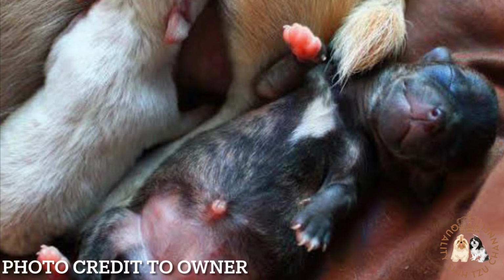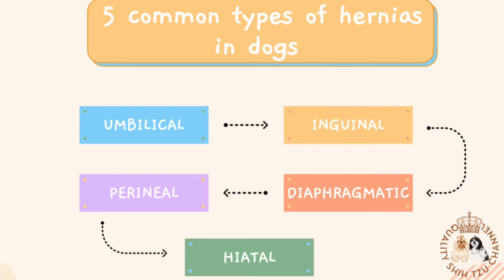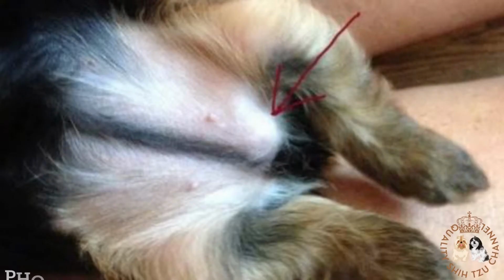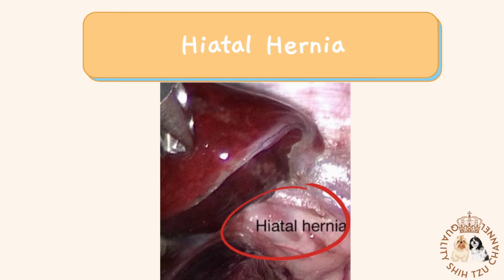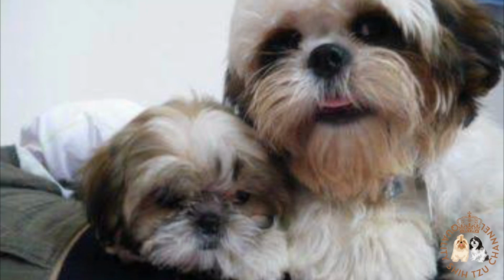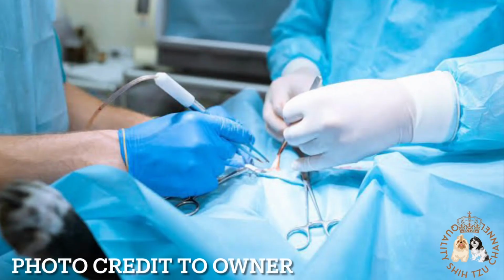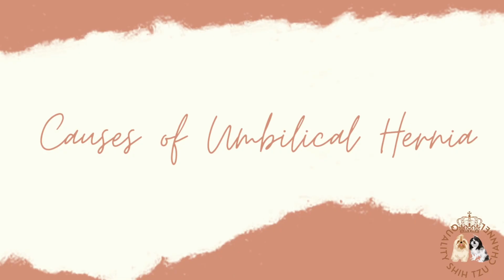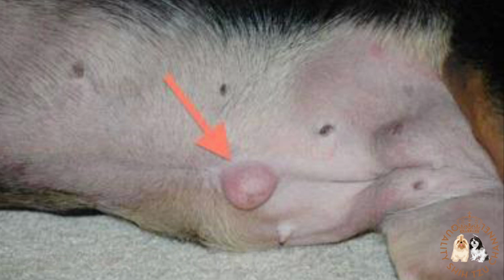5 DIFFERENT TYPES OF HERNIA IN SHIH TZU DOGS | IS IT CONGENITAL OR ACQUIRED? | TO BREED OR NOT?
Hello everyone!! This video shows the 5 different types of hernia seen in shih tzu dogs and the most common hernia in them. Find out now!

Stay safe and spread the love!